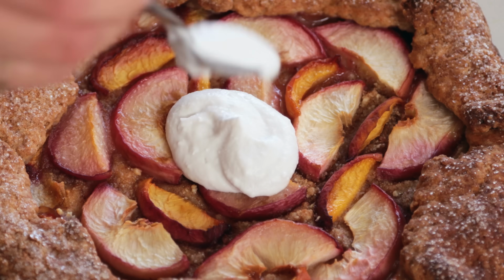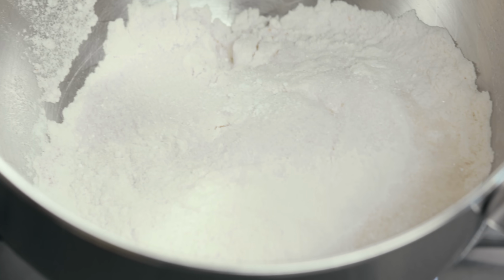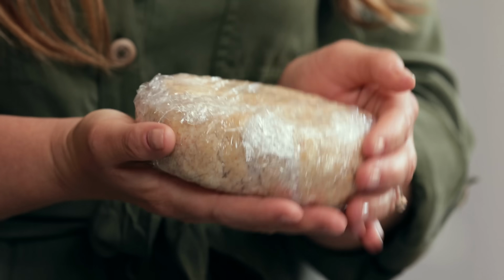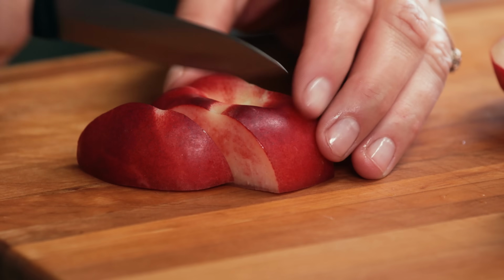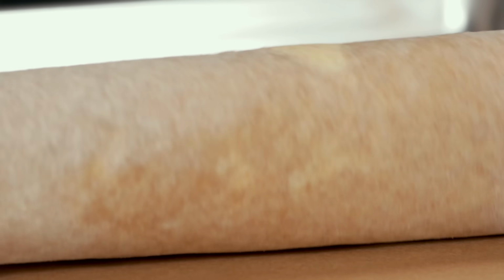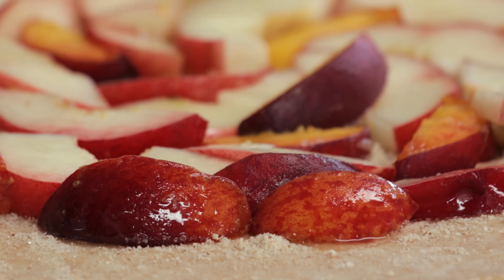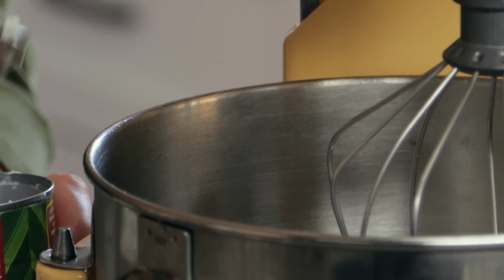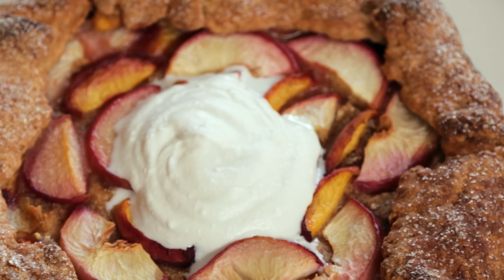Whole-Wheat Galette with White Nectarines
White nectarines are the star of this galette — and the star of the Hair Food White Nectarine & Pear shampoo and conditioner, so your hair can have the same superfoods as your dessert!

Whole Wheat White Nectarine and Peach Galette
The Dough
INGREDIENTS
⅔ cup whole-wheat flour
1 cup unbleached all-purpose flour
2 tablespoons evaporated cane sugar
¼ teaspoon baking powder
½ teaspoon fine sea salt
8 tablespoons unsalted, chilled butter, cut into ½ inch cubes
4 tablespoons cream, chilled
1 tablespoon apple cider vinegar, chilled
2 to 4 tablespoons ice water

STEPS
1. In the bowl of a stand mixer, whisk together both flours, sugar, baking powder, and salt. Place the bowl, the paddle attachment, and the cubed butter in the freezer and allow to chill for twenty minutes. Mix on low adding cubed butter individually. Increase the speed to medium-low and let it mix until the butter is broken up into medium pieces, about 1 - 2 minutes.
2. With the mixer running on medium-low, add apple cider vinegar and cream. Slowly incorporate ice water a few drops at a time as needed. You want the mixture to just barely form a dough. It’s ok if all of the flour isn’t fully hydrated or if it’s falling apart a bit.
3. Gently coax the dough onto a piece of plastic wrap on the counter. Twist the plastic tightly around the dough until a ball is formed. Press the ball into a disk, and put it into the refrigerator for at least 2 hours or overnight.

The Galette
INGREDIENTS
1 pound ripe white nectarines, cored and sliced (approximately 3 cups sliced)
1/2 pound ripe peaches, cored and sliced (approximately 1.5 cups sliced)
2 tablespoons honey
1 teaspoon lemon juice
1 teaspoon lemon zest
2 tablespoons ground almonds (or almond flour)
1 tablespoon whole wheat flour, plus more for rolling
2 tablespoons evaporated cane sugar
1 tablespoon unsalted butter, melted

STEPS
1. Preheat the oven to 400 degrees. Line a baking sheet with parchment paper and set aside. Combine the white nectarine and peach slices in a medium bowl. Add honey, lemon juice and lemon zest and stir gently to mix. In another small bowl, combine the ground almonds, 1 tablespoon of whole wheat flour, and 1 tablespoon of the cane sugar, and set aside.
2. Generously flour a clean countertop and rolling pin. Remove dough from the fridge and roll into a 14” circle. Use plenty of flour to make sure the dough doesn’t stick to the rolling pin or the counter. Roll the dough onto the rolling pin and gently move it onto your parchment-lined baking sheet.
3. Sprinkle the almond, flour, sugar mixture onto the dough, leaving a 1 ½ inch border all the way around. Arrange the fruit on top of the almond mixture in whatever pattern you like. There will be a little liquid at the bottom of your fruit bowl; make sure not to pour this onto your dough or it will get soggy. Fold the edges of the dough in and over the fruit, pleating it as you go. Brush melted butter on the edges of the crust and sprinkle the remaining tablespoon of sugar over the crust.
4. Bake for 30 minutes at 400 degrees. After thirty minutes, lower the temperature to 375 degrees and bake for another 30 - 40 minutes until the crust is golden brown and the fruit is bubbling.

The Coconut Whipped Cream
INGREDIENTS
2 cans full fat coconut milk, refrigerated overnight
2 tablespoons honey
2 teaspoons vanilla extract

STEPS
1. When the galette is nearly done baking, chill the bowl and whisk attachment of the stand mixer in the freezer. Combine the solidified coconut milk, honey and salt in the bowl and whisk on low until it starts to thicken. Increase the speed to high and whip until the mixture is thick and forms peaks, about five minutes.
2. Serve the galette warm with a dollop of whipped cream.